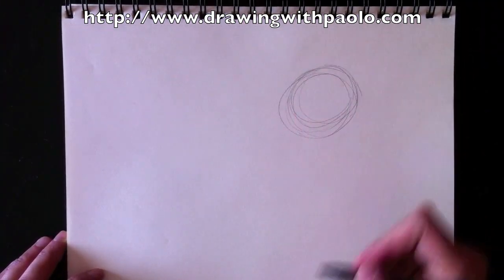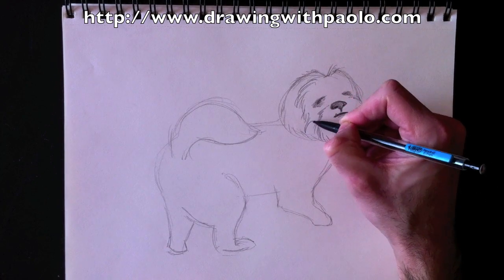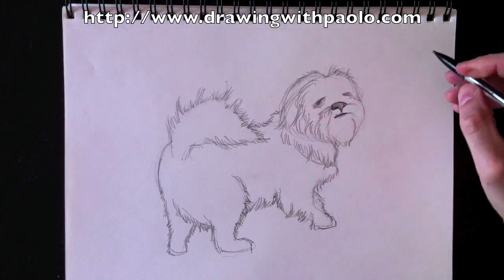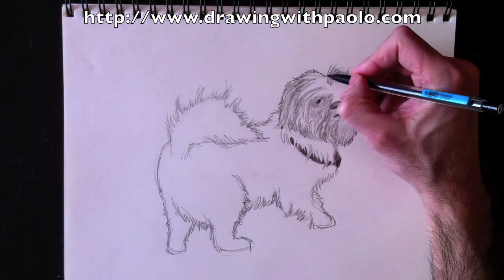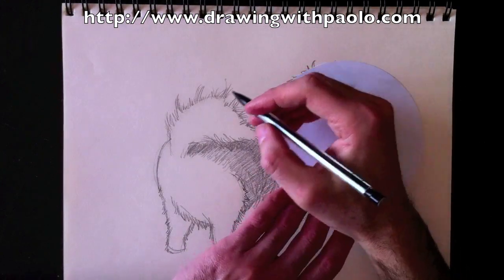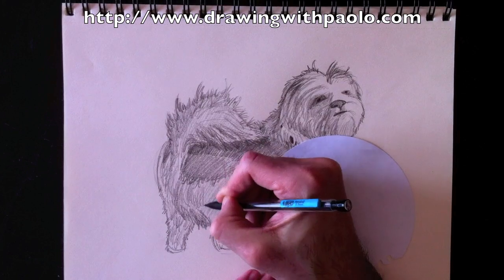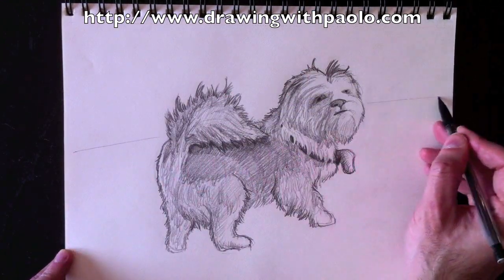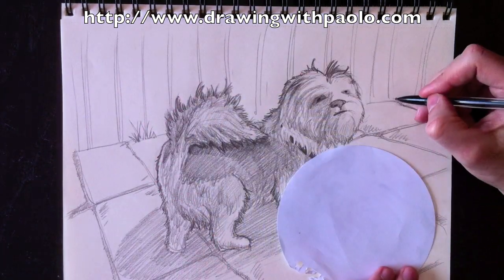Drawing a Shih-Tzu with Paolo Morrone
Teaching kids of all ages how to draw a Shih-Tzu!